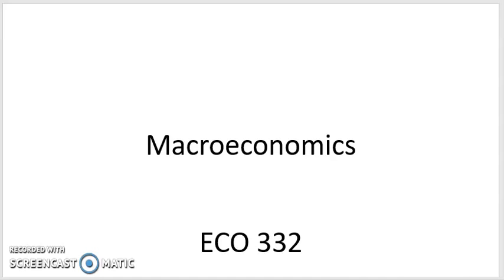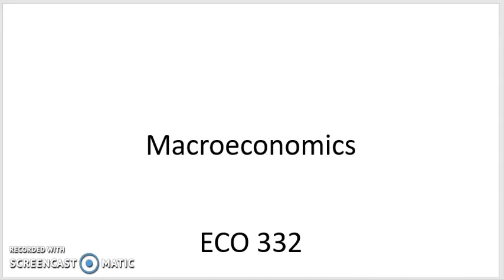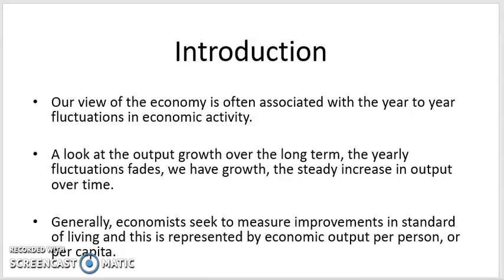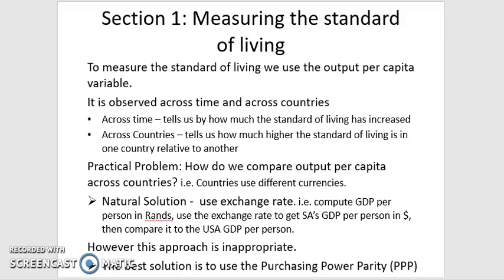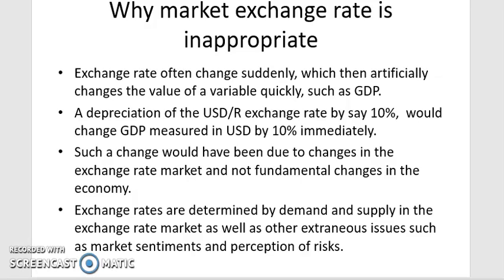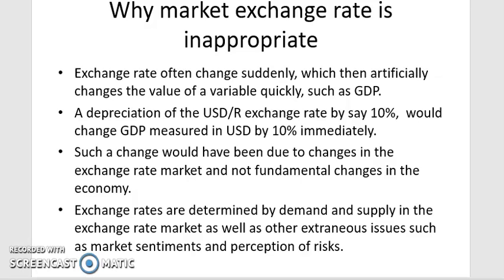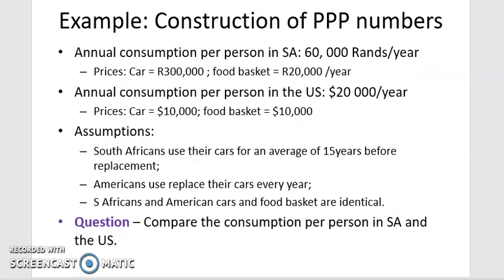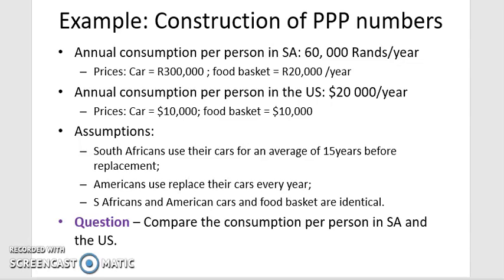ECO332 Chapter 10 Part A